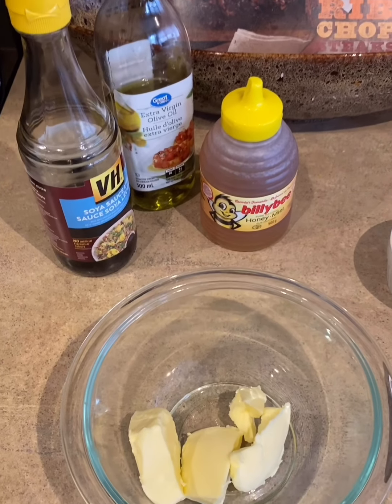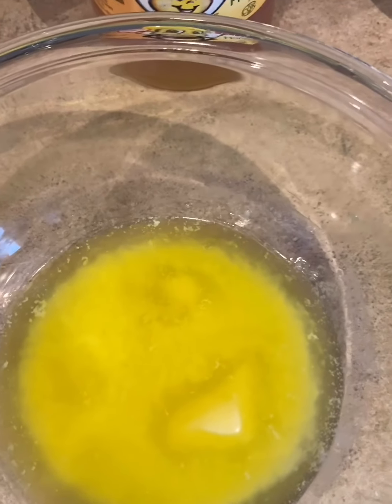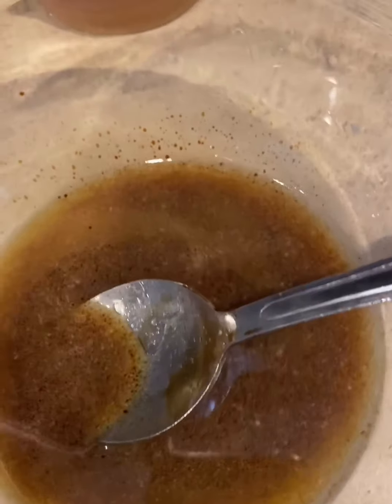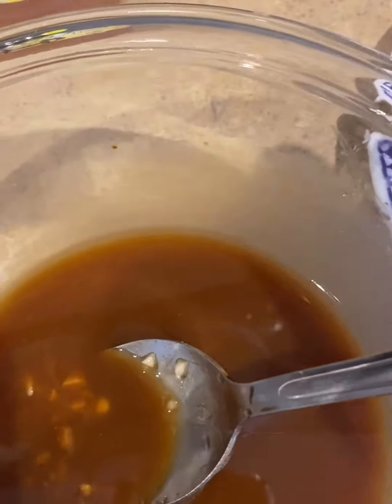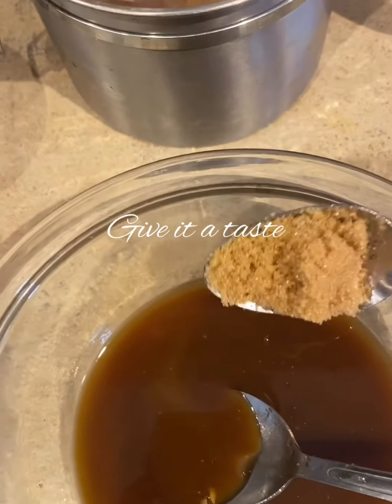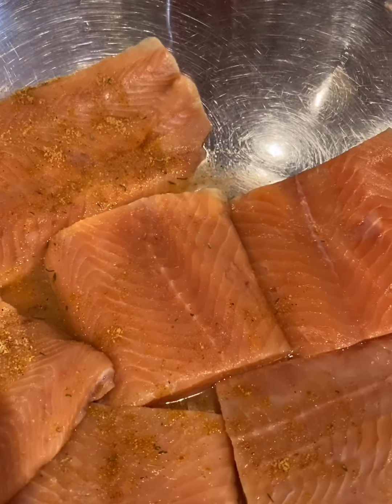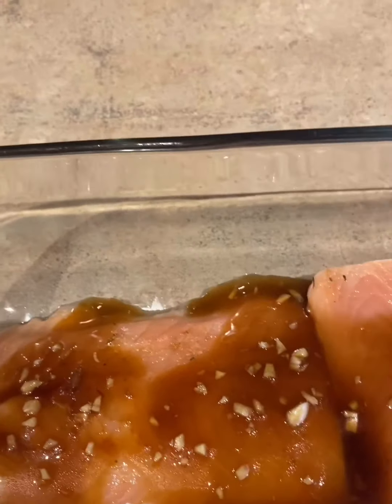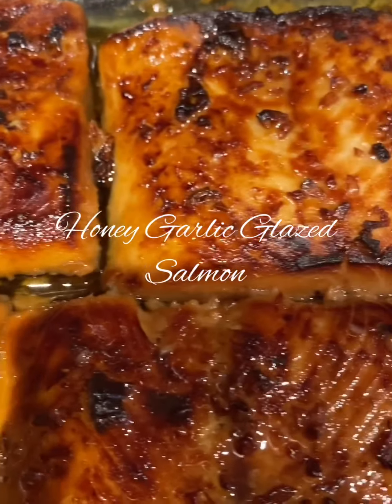THE BEST HONEY GARLIC GLAZED SALMON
You will definitely lick your fingers after eating this salmon 👍🏽 honey garlic glazed..